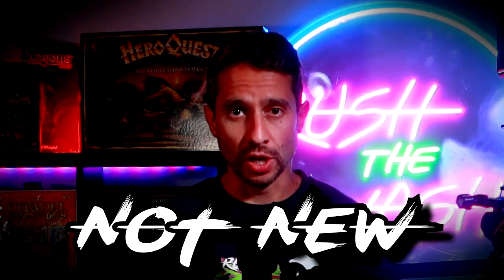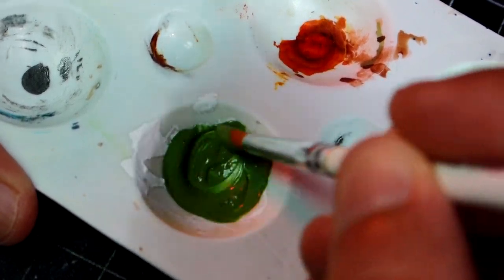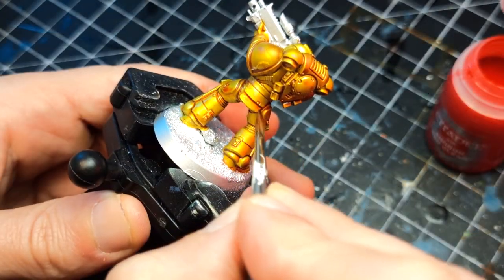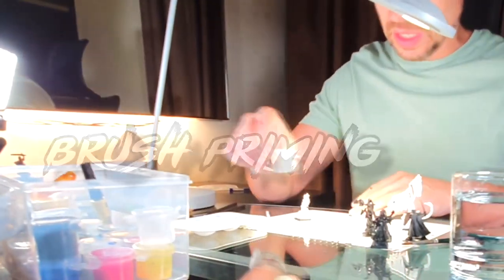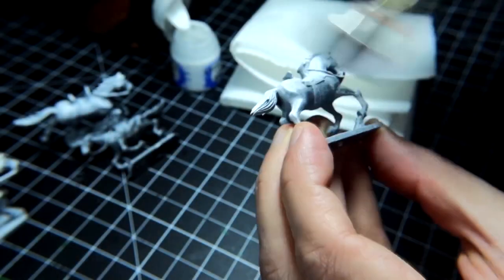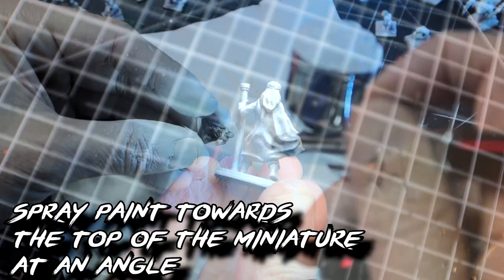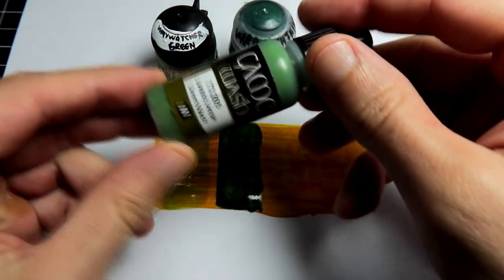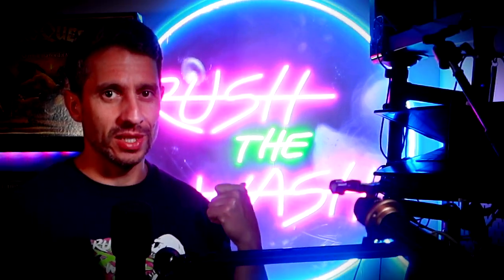How to do Slapchop on your miniatures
Slapchop, the new painting fad. But, what is it? I have been painting with washes (contrast paints, glazes, inks...) for the past 7 years and I can tell you all my secrets in one single video. Peel your eyes, because this is going to be fast!

✅   Timestamps

0:00 The invention of 🔥?
1:05 What is Wash Painting?
3:23 Why?
4:18 IMPORTANT before painting!
5:45 The crucial step in Wash Painting
7:34 SLAPCHOP is just drybrush Grisaille
9:03 Zenithal and Sketching
9:48 Pre-shading
10:23 Undertone and glazing
11:30 Combine with normal painting
12:08 PROTECT YOUR MINIS!

Video Title: What is SLAPCHOP? I tell you ALL the secrets - How to PAINT miniatures EASY and FAST | Rush The Wash

You and I are probably alike:
LET'S PAINT!